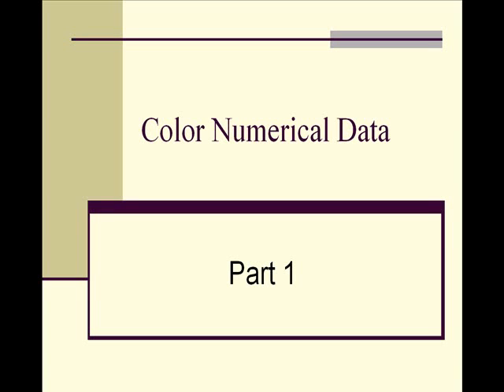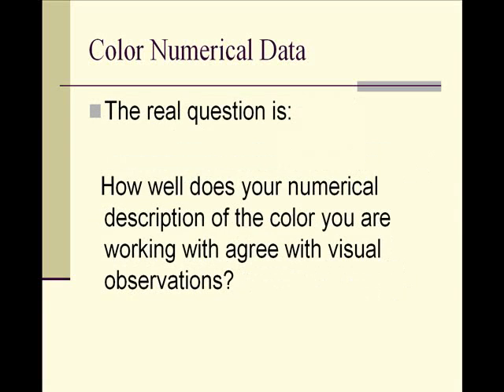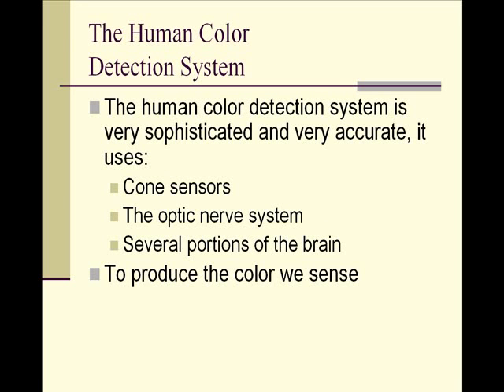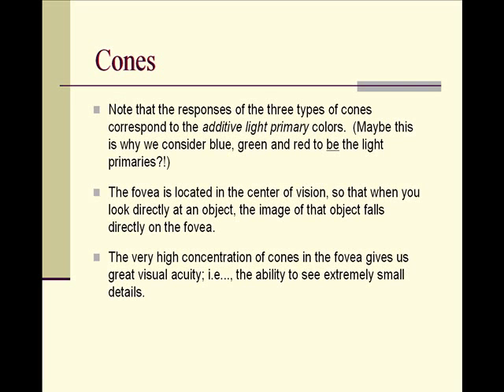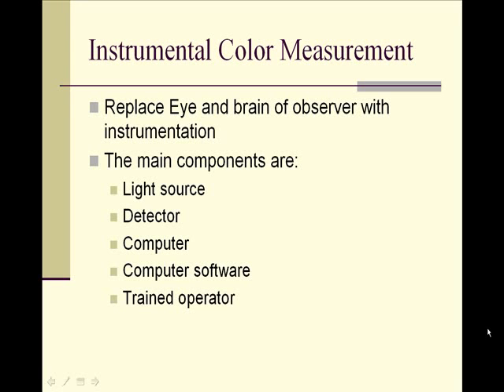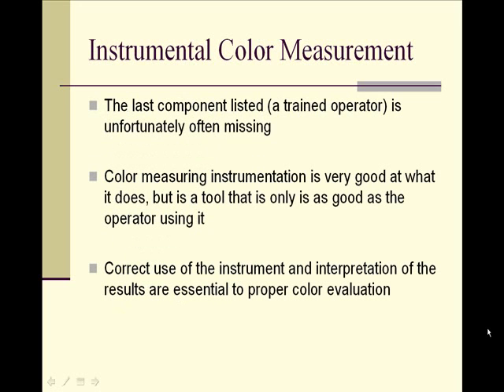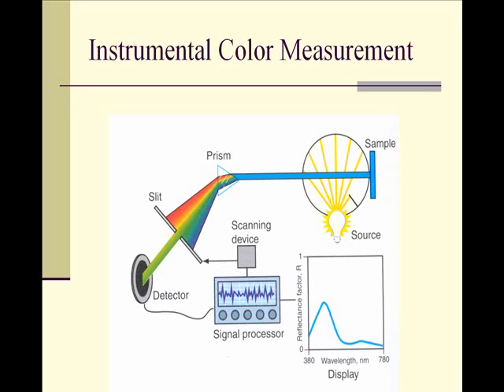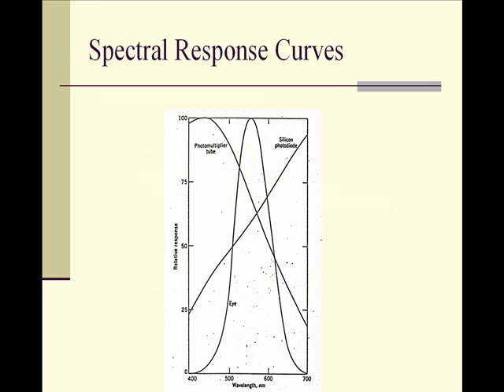Color Numerical Data Part 1